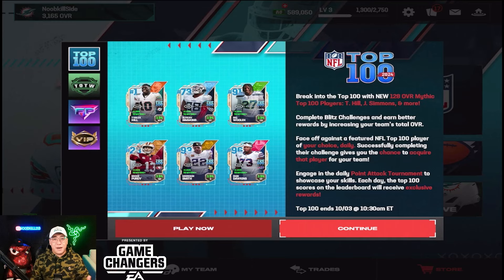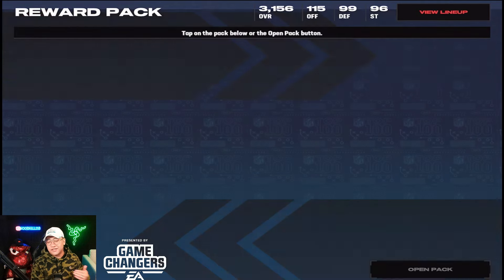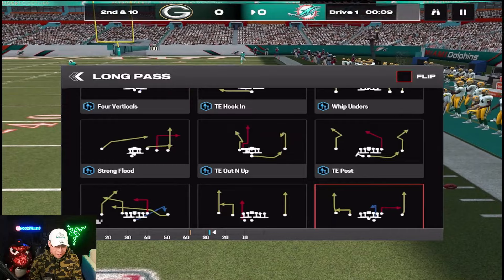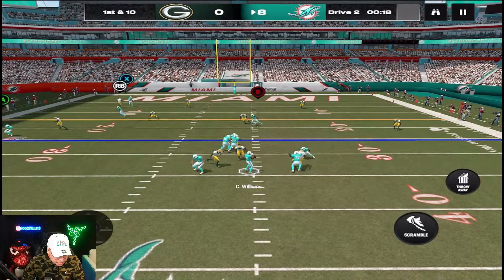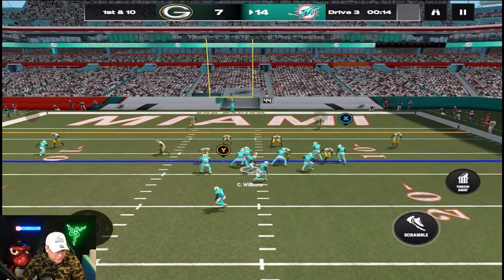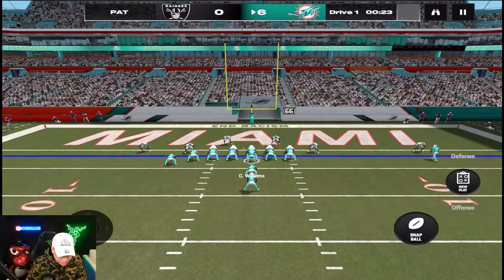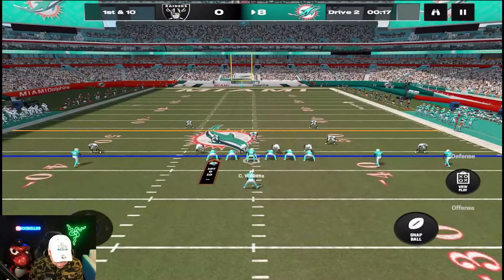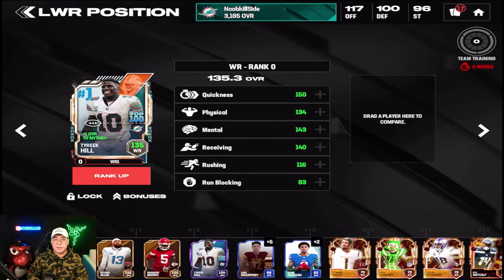MYTHIC TYREEK IS TOO FAST!! Madden Mobile 25 Gameplay NFL Top 100 Mythic!!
Powered By EA GameChanger & RAZER Gaming!!

Thanks

My Gaming Chair Razer Iskur V2 Get One Today!!